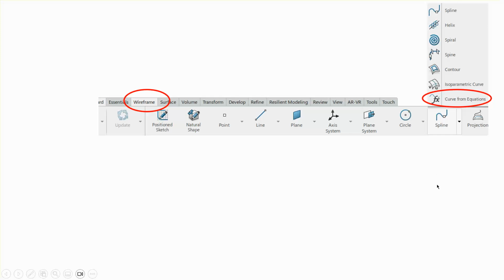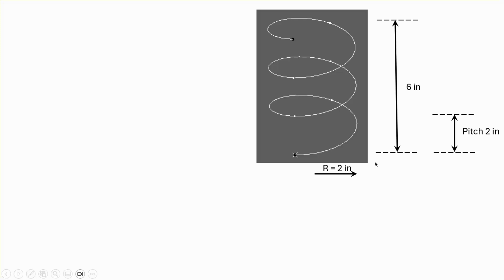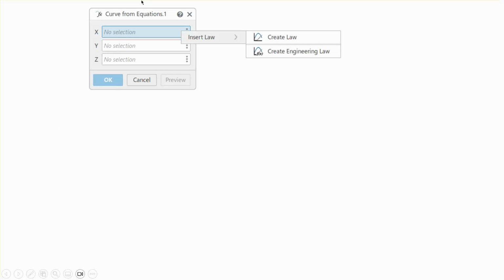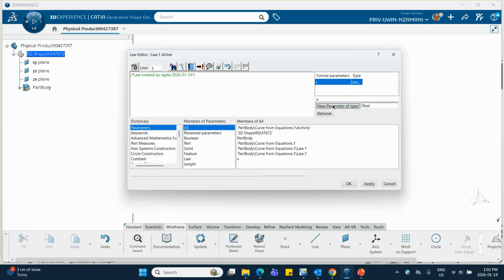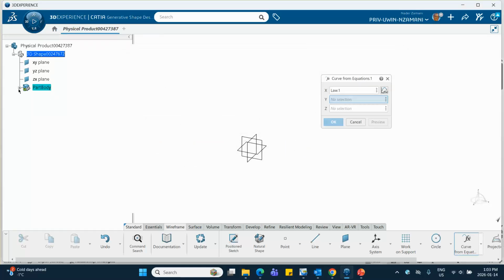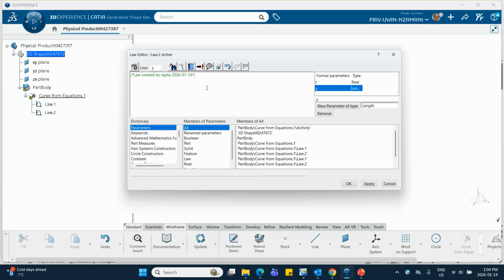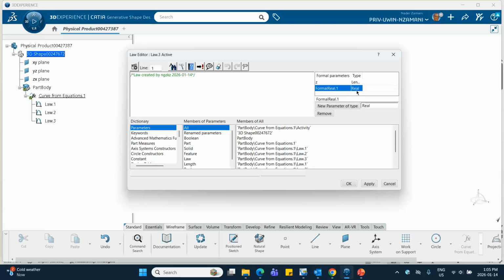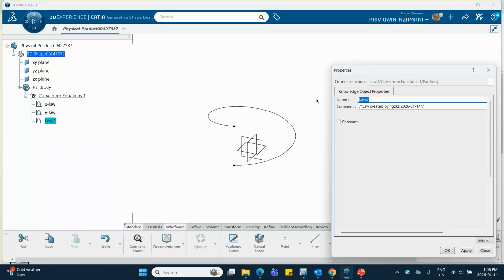3DEXPERIENCE CATIA, 3DEXP GSD 59, "Curve from Equations" R2026x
3DEXPERIENCE CATIA, 3DEXP GSD 59, "Curve from Equations" R2026x